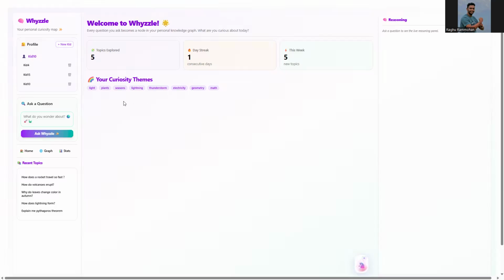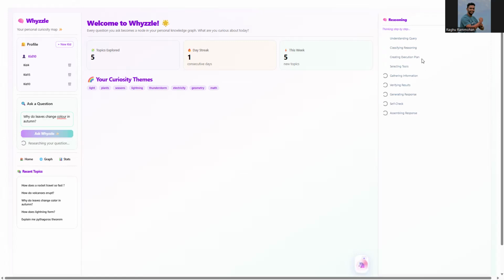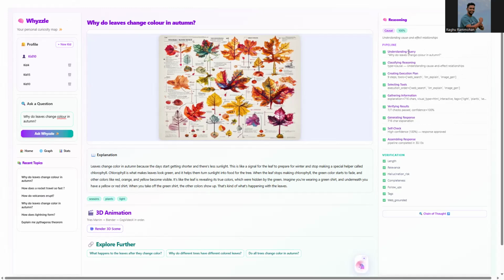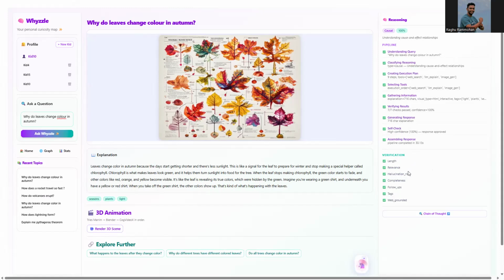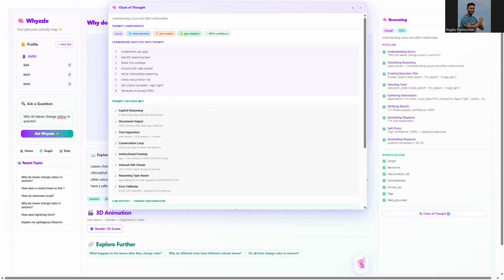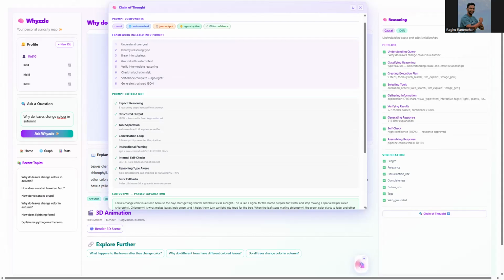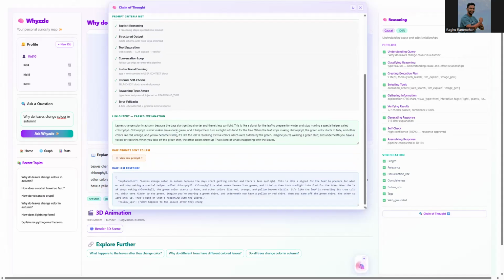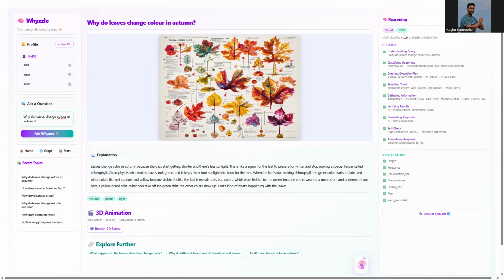Whyzzle Demo Part 2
🧠 WHYZZLE PART 2 — Reasoning Framework

In this version, Whyzzle evolves from a visual learning assistant into a structured AI reasoning system with:

✨ 9-stage live reasoning pipeline
✅ Verification & confidence scoring
🧩 Reasoning type classification
🛠 Dynamic tool orchestration
🌐 Web-grounded responses
🧠 Explicit reasoning prompts
📦 Structured JSON outputs
🔍 Chain-of-Thought inspection window
🎨 Visual explanation generation
🔄 Multi-LLM fallback system (Groq → Gemini → Ollama → Claude)

This project was built as part of Session-5: Planning & Reasoning with Language Models.

⚡ Tech Stack:
• Python + FastAPI
• MCP Integration
• Prefab UI
• DuckDuckGo Search
• Local File Operations
• Multi-LLM Orchestration

💡 One of the main goals of this version was to make the AI's internal reasoning visible and inspectable instead of behaving like a black-box chatbot.